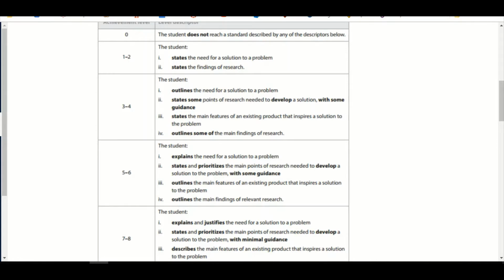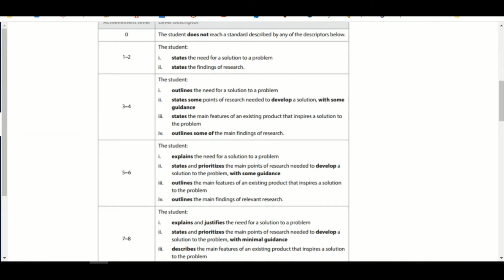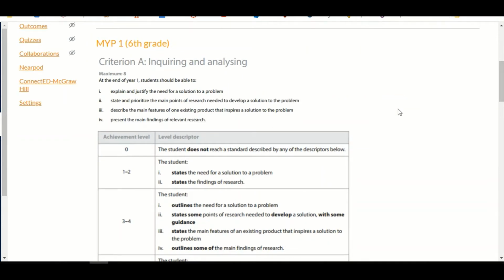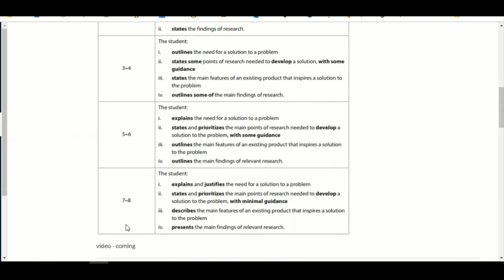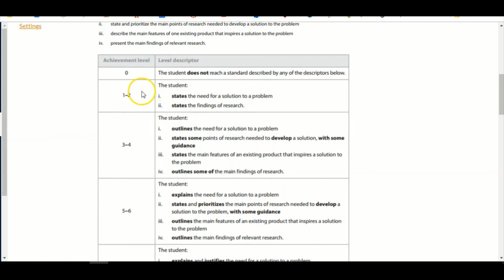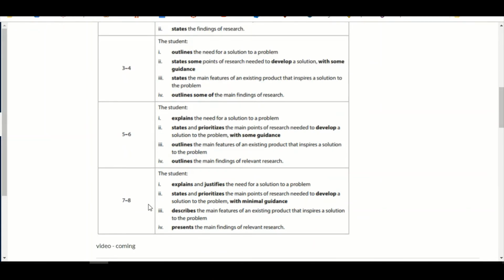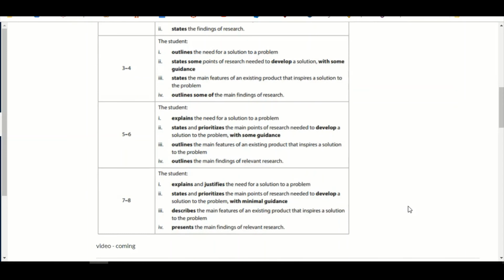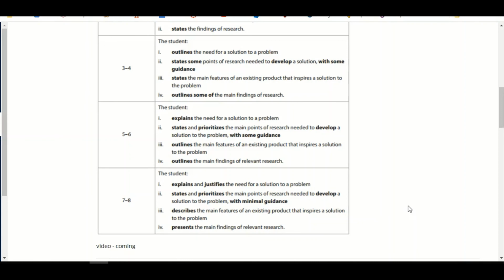IB Rubrics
Video made for students in the International Baccalaureate (IB) magnet program at our school or taking an IB class at our school on how to better understand IB rubrics.